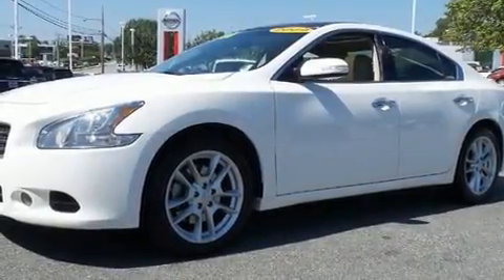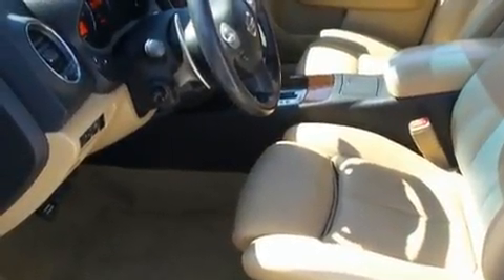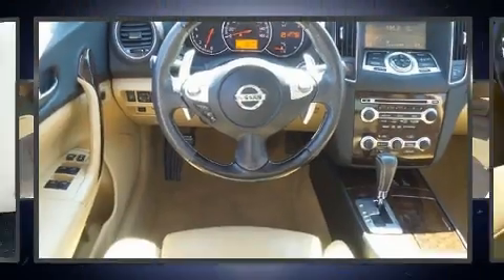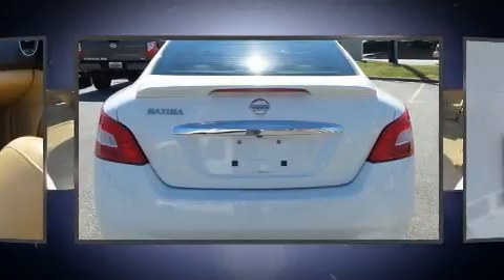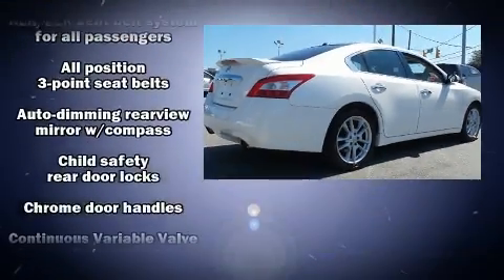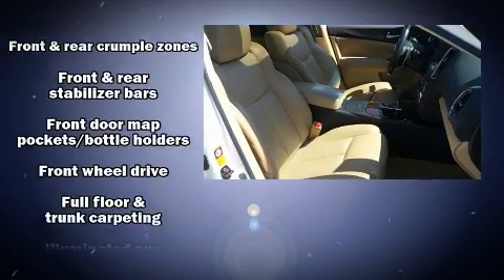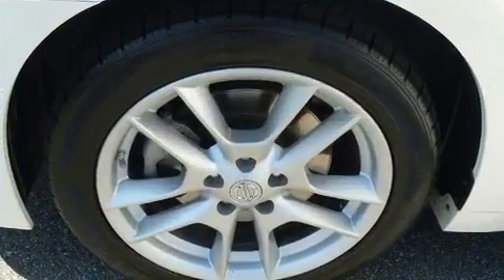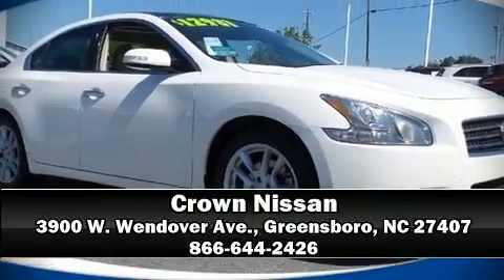2009 Nissan Maxima 3.5 in Greensboro, NC 27407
Crown Nissan
3900 W. Wendover Ave.

Come test drive this 2009 Nissan Maxima. Under the hood you'll find a 6 cylinder engine with more than 270 horsepower, providing a spirited, yet composed ride and drive. This model accommodates 5 passengers comfortably, and provides features such as: a tachometer, a power seat, an automatic dimming rear-view mirror, an outside temperature display, front bucket seats, power windows, and the power moon roof opens up the cabin to the natural environment. Premium sound drives 8 speakers, providing you and your passengers a sensational audio experience. Safety equipment has been integrated throughout, including: dual front impact airbags, head curtain airbags, traction control, brake assist, anti-whiplash front head restraints, a panic alarm, and 4 wheel disc brakes with ABS. For added security, dynamic Stability Control supplements the drivetrain. It also arrives with a Carfax history report, providing you peace of mind with detailed information. Our knowledgeable sales staff is available to answer any questions that you might have. They'll work with you to find the right vehicle at a price you can afford. We are here to help you.